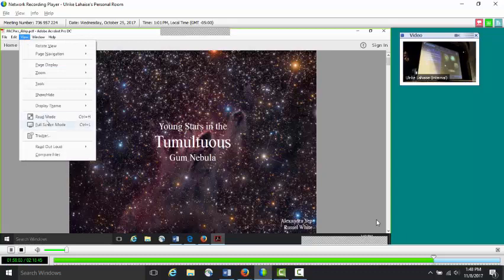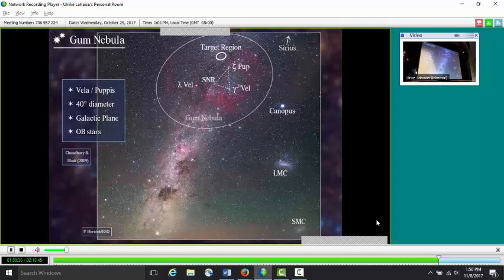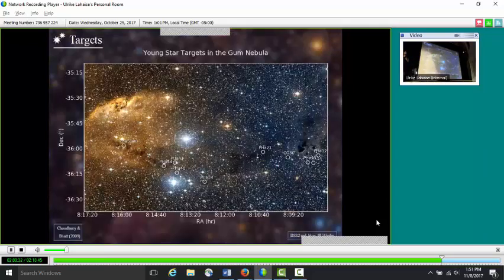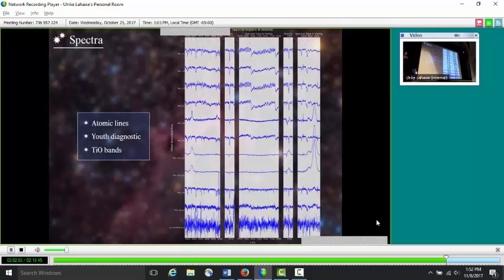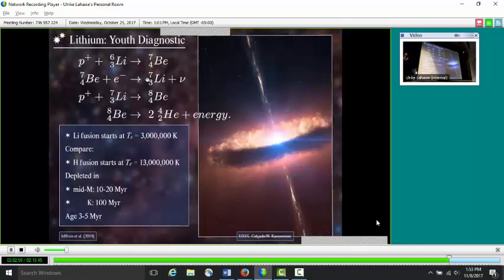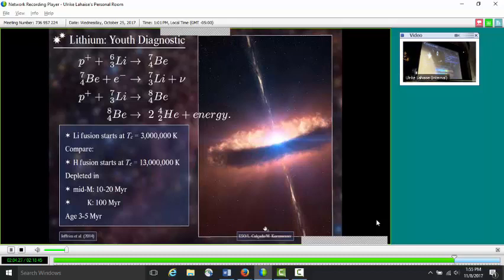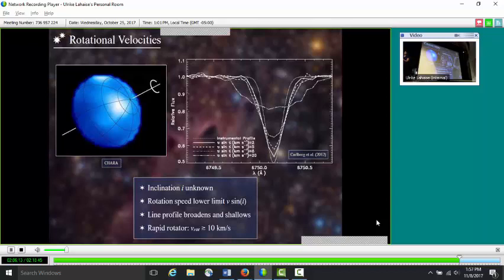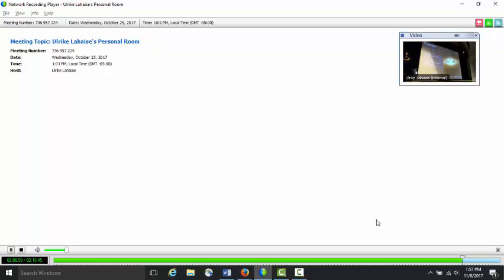"Young Stars of the Tumultous Gum Nebula" by Alexandra (PAC), 10/15/2017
GSU - PC Popular STEAM Talks at Perimeter Astronomy Conference 2017, organized by Dr. Jay Dunn